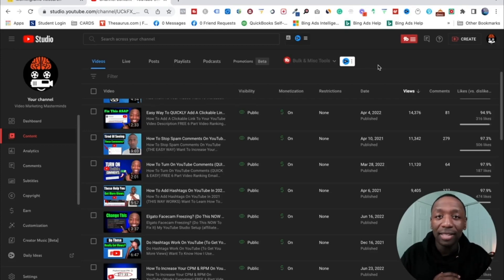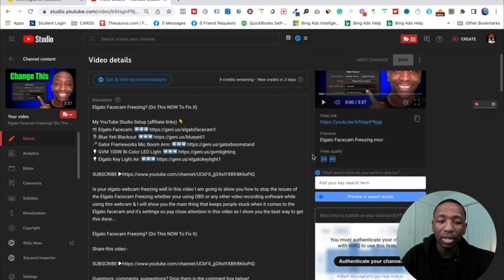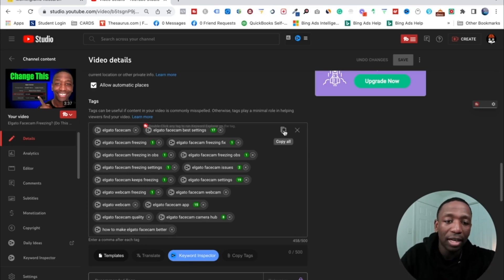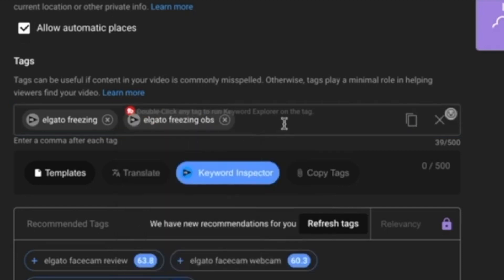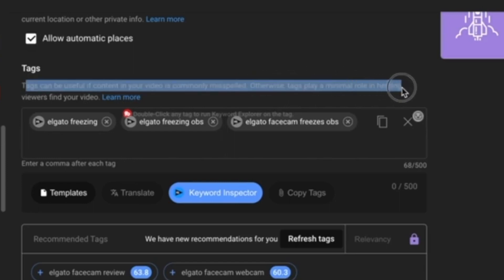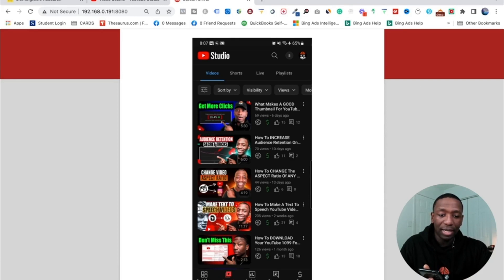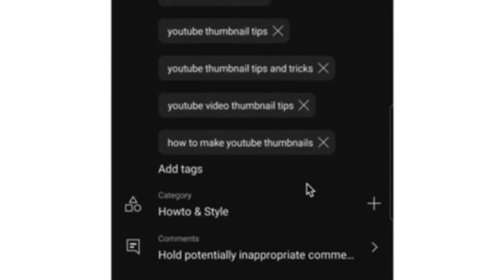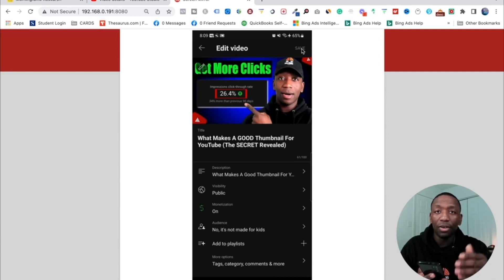How To Add Tags To YouTube Video (Desktop + Mobile)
Have you ever wondered why your videos on YouTube aren't getting the views they deserve? Do you feel like your content is buried beneath the avalanche of other videos, and you're not sure how to stand out from the crowd? Well, one of the reasons for this could be the lack of proper keywords and tags on your videos.

Adding tags to your YouTube videos can be the key to optimizing their visibility and reaching a wider audience but do you know how to put tags on your videos, especially on your mobile device after you upload them? If not, don't worry, because, in this tutorial, I will guide you through the entire process of adding tags to your videos.

By adding the right tags to your videos, you can increase the chances of your content being discovered by viewers who are searching for keywords related to your videos. It's a simple yet powerful way to improve your video's ranking and attract more viewers to your channel.

In this tutorial, I will show you how to add tags to your videos on both desktop and mobile devices, after uploading them. We'll also give you some tips and tricks on how to optimize your tags and make sure they're working as effectively as possible.

So, if you're looking to improve your video's discoverability and attract more viewers to your channel, be sure to watch this tutorial and learn how to add tags to your YouTube video like a pro